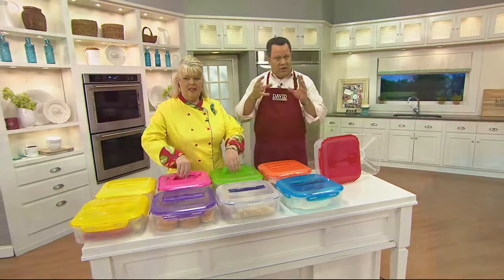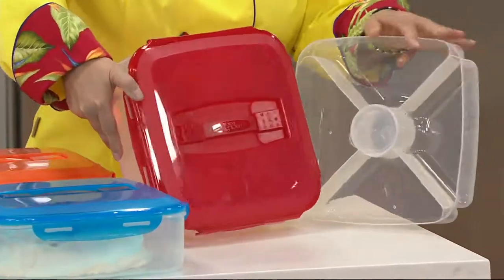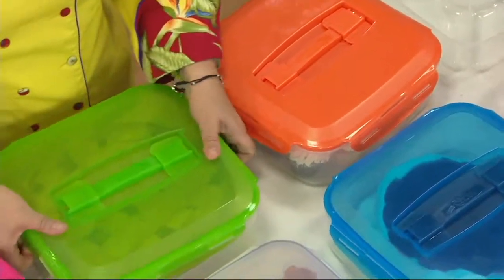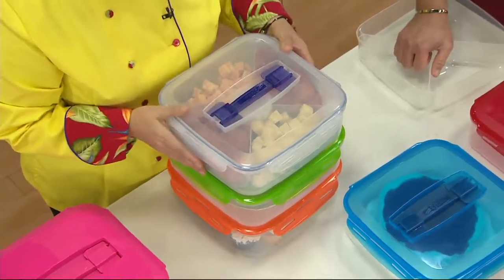Lock & Lock Appetizer Tray with Color Handle Lid on QVC